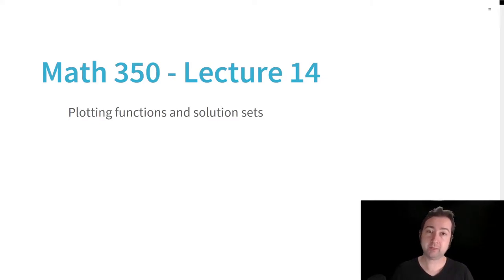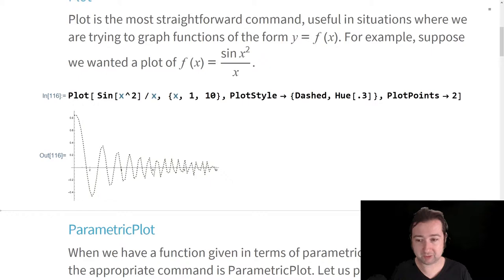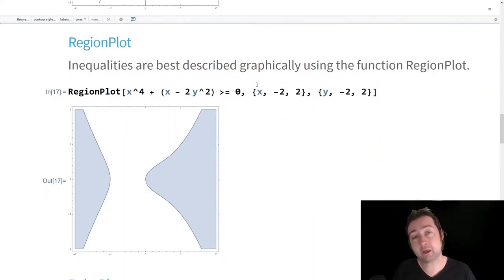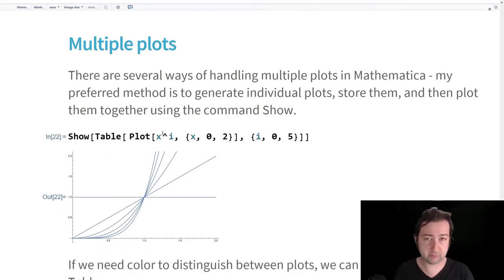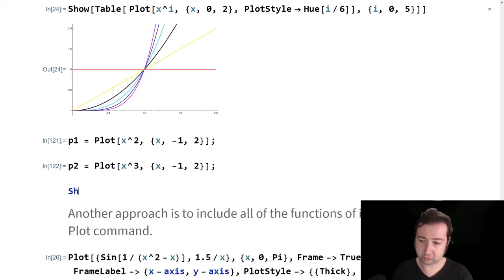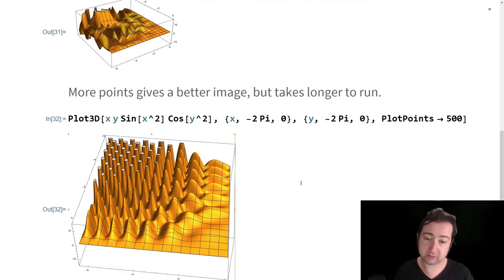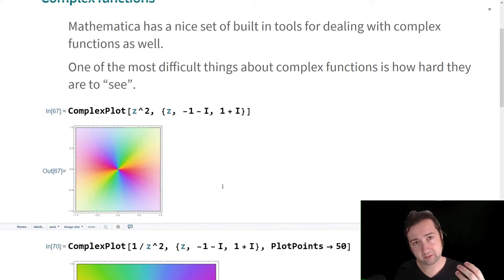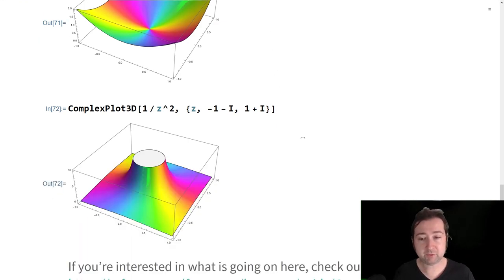Math 350 - Lecture 14 - Plots and graphs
We'll cover basic ideas for plotting functions, equations, and systems. There will be a hint of visual complex analysis at the end.